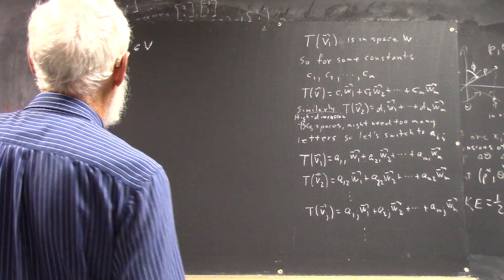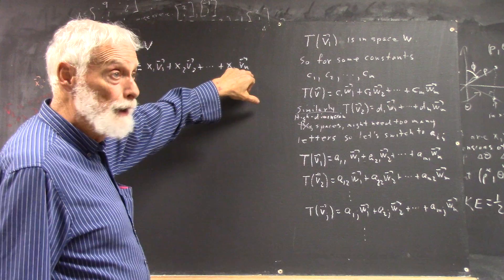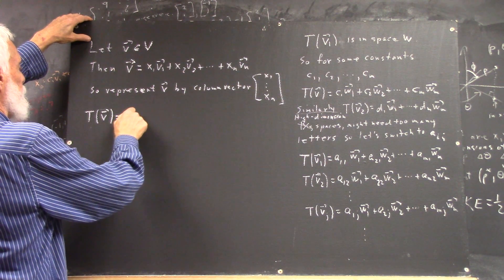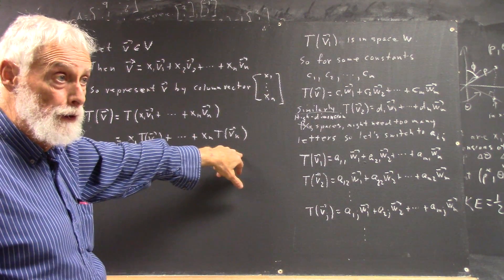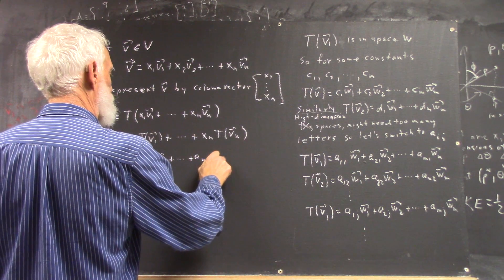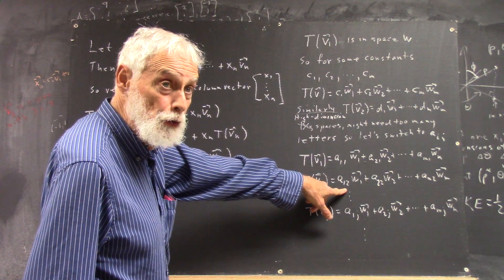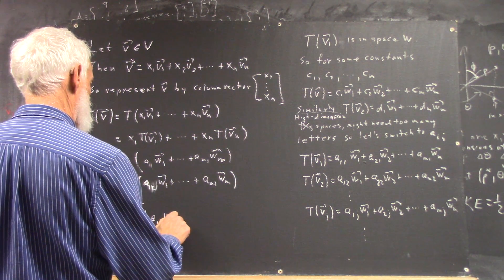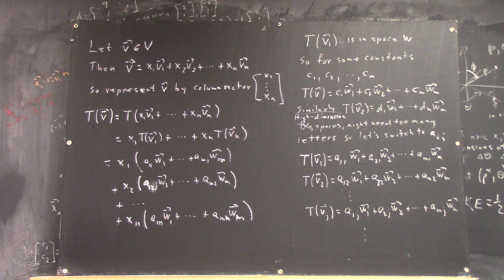daglin 3361 transformation relative to two bases general vector in V is lin comb of vectors in basi